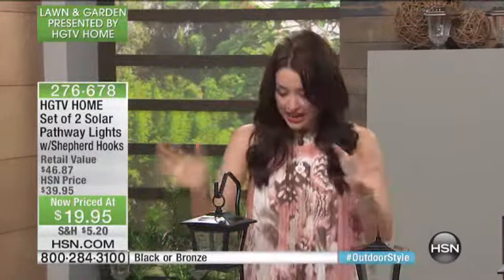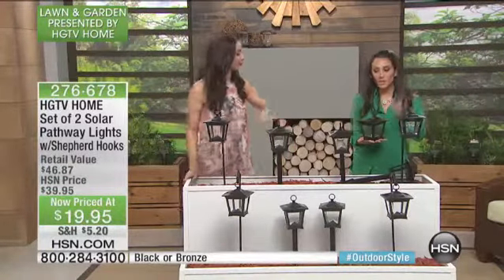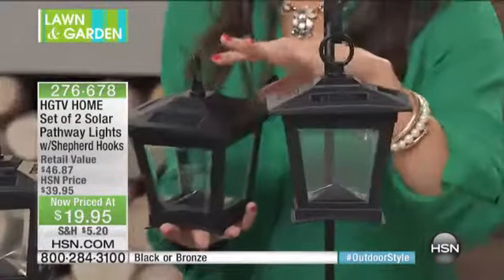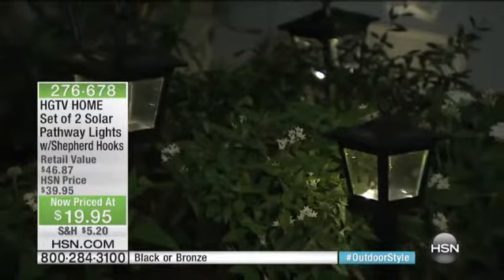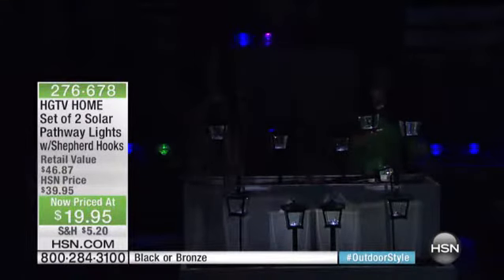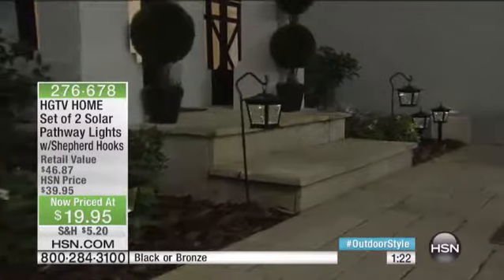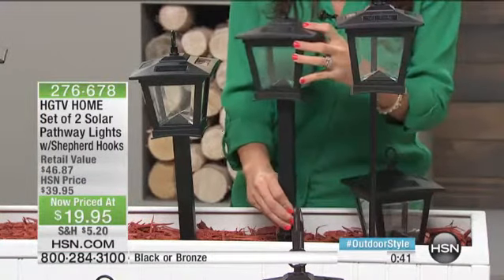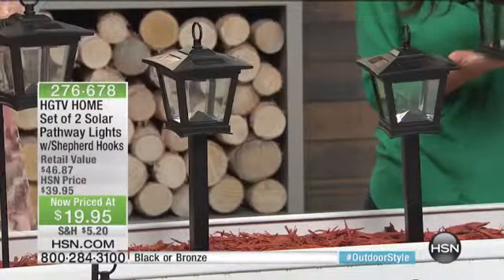HGTV HOME Set of 2 Solar Pathway Lights with Hooks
HGTV HOME Set of 2 Solar Pathway Lights

    2 Solar top housings
    2 Glass lenses
    2 Post connectors
    2 Ground posts
    2...